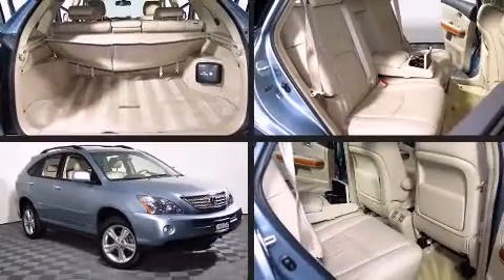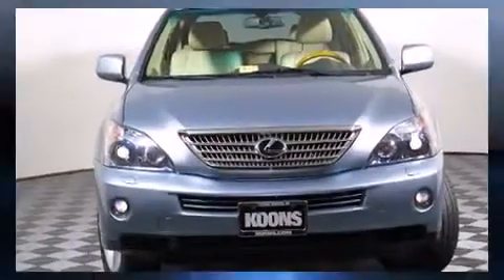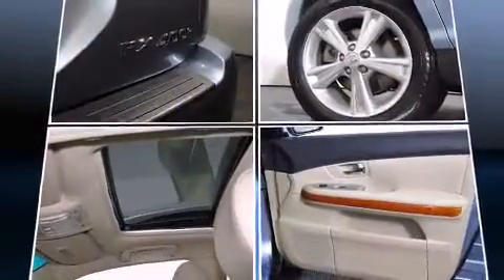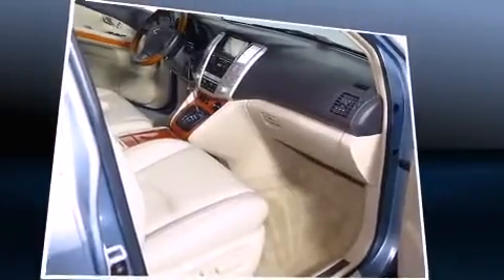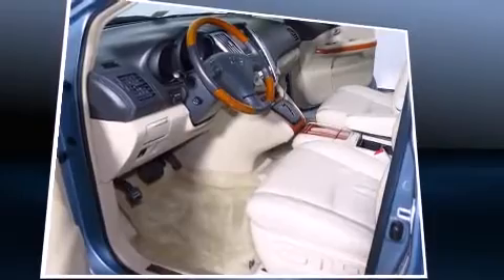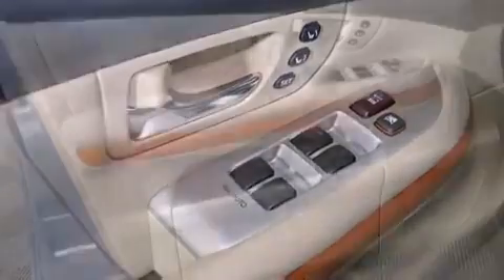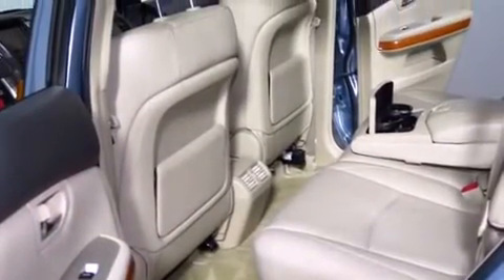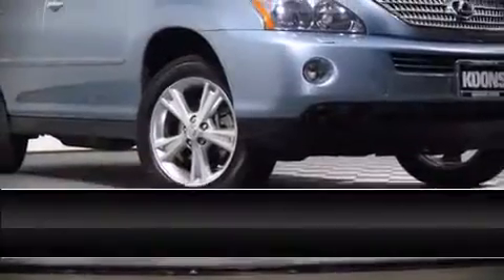2008 Lexus RX 400h HYBRID AW in Vienna, VA 22182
You can expect a lot from the 2008 Lexus RX 400h. Under the hood you'll find a 6 cylinder engine with more than 200 horsepower, and for added security, dynamic Stability Control supplements the drivetrain. Lexus prioritized comfort and style by including: a rear window wiper, 1-touch window functionality, adjustable headrests in all seating positions, a power seat, power door mirrors and heated door mirrors, skid plates, and air conditioning. Lexus also prioritized safety and security with features such as: dual front impact airbags with occupant sensing airbag, head curtain airbags, traction control, brake assist, a security system, and 4 wheel disc brakes with ABS. Sophisticated all wheel drive assures superb handling in any weather condition. We pride ourselves on providing excellent customer service. Stop by our dealership or give us a call for more information.